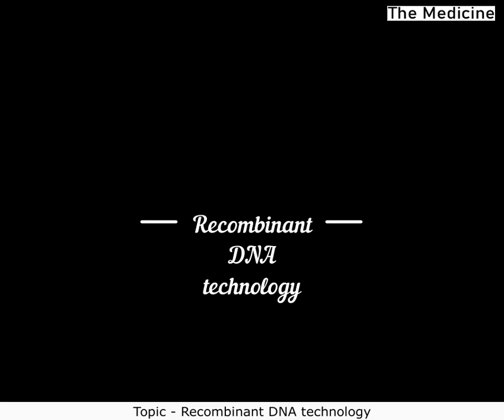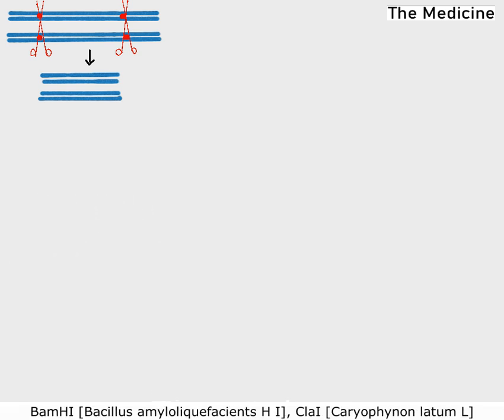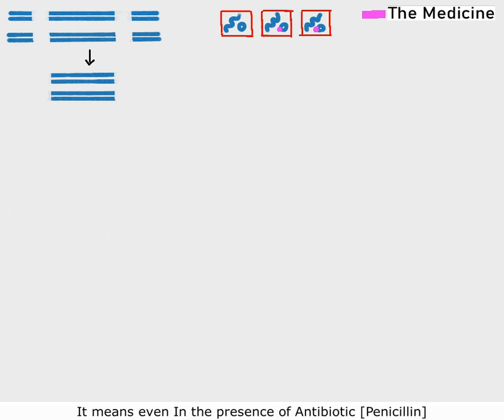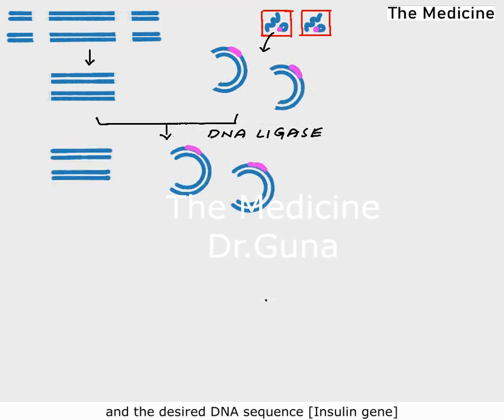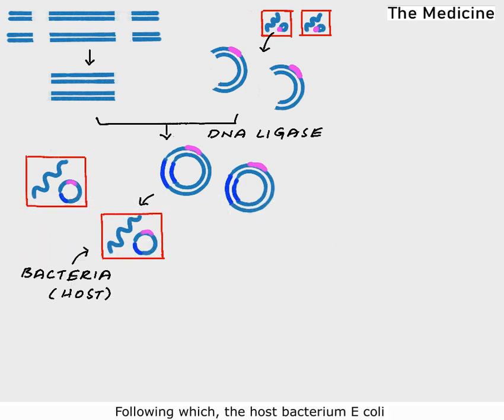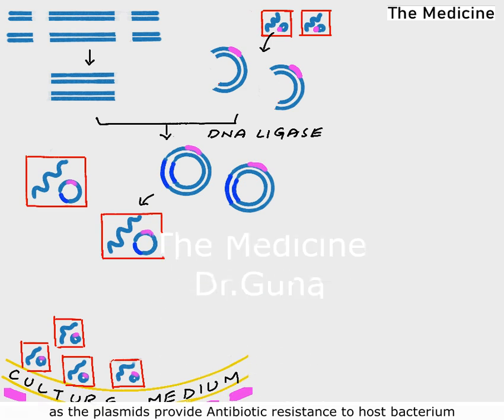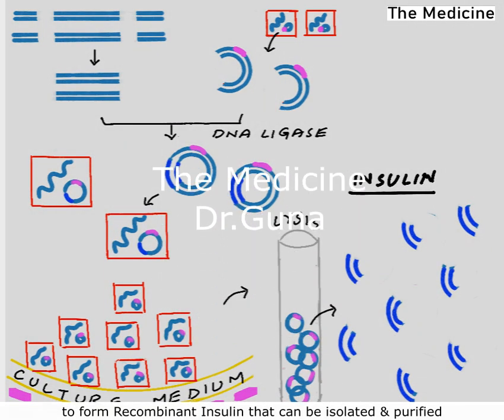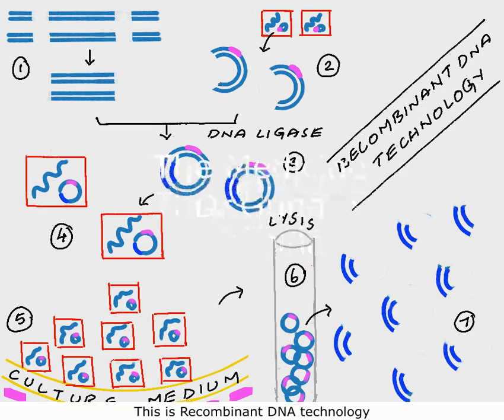Recombinant DNA technology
rDNA technology procedure